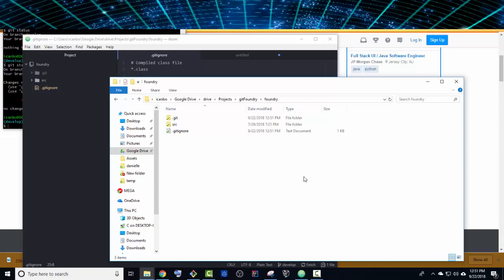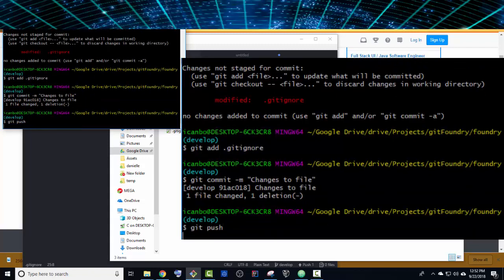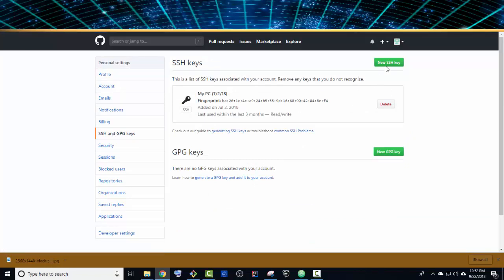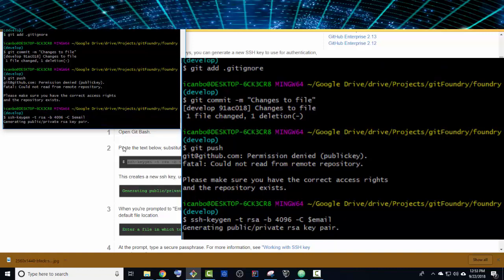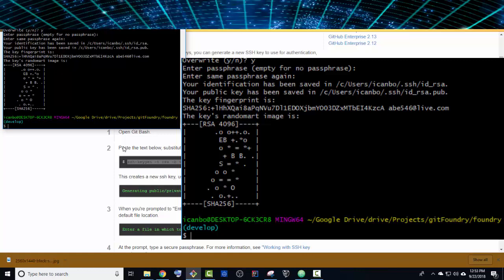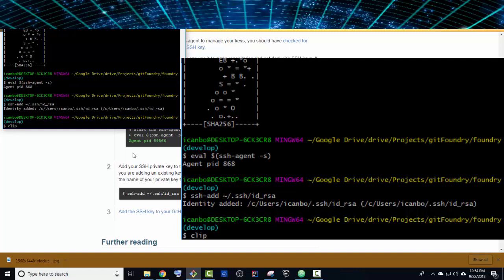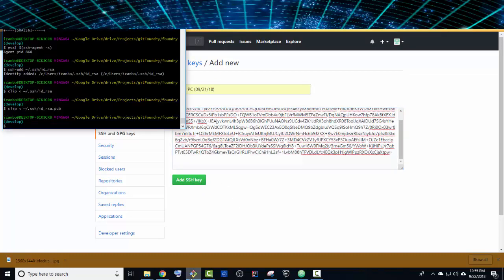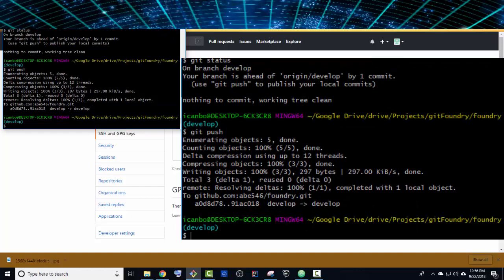Git, How To Add Your Computer's SSH Key To Your Github Account Using Git/Git Bash Terminal